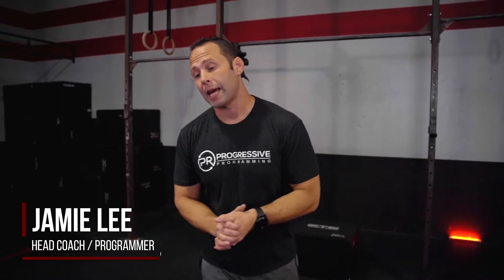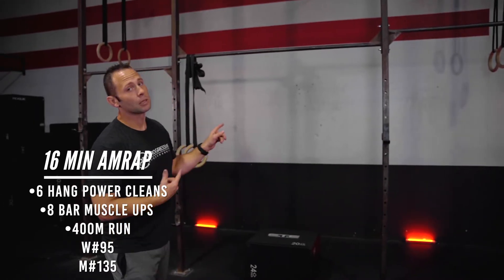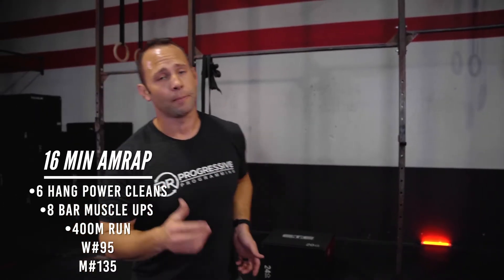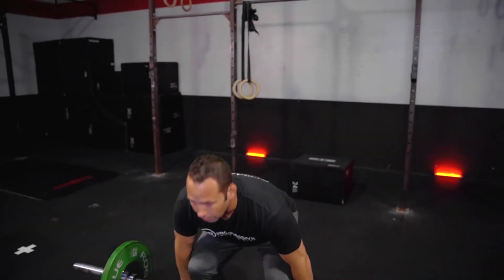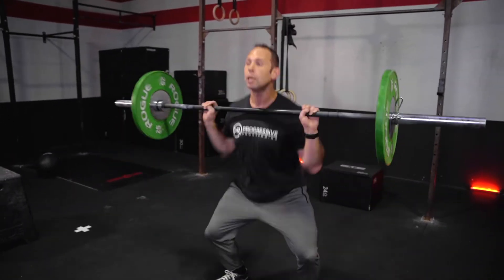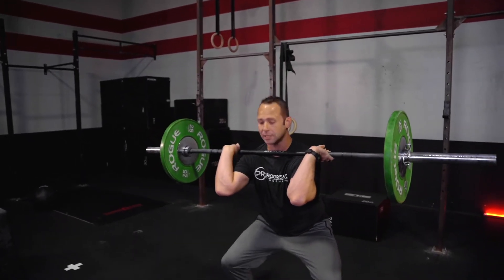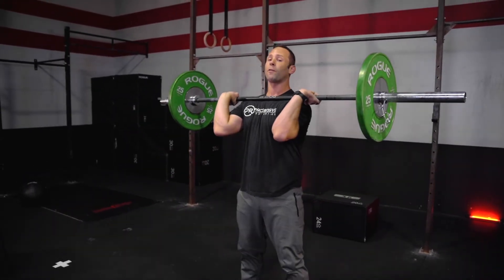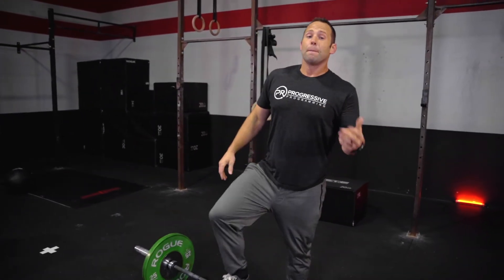Workout Of The Day 1.6.21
Complete as many rounds as possible in 16 minutes

•6 Hang Power Cleans #95/135 (M50+ 75/115)
•8 Bar Muscle Ups
•400m Run